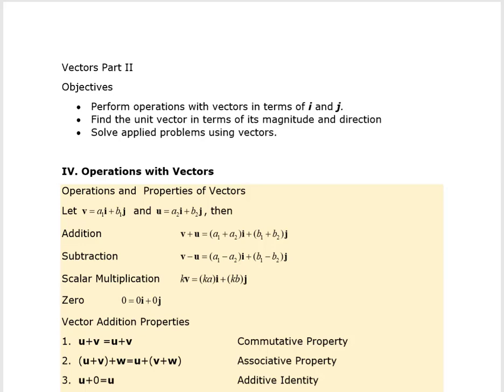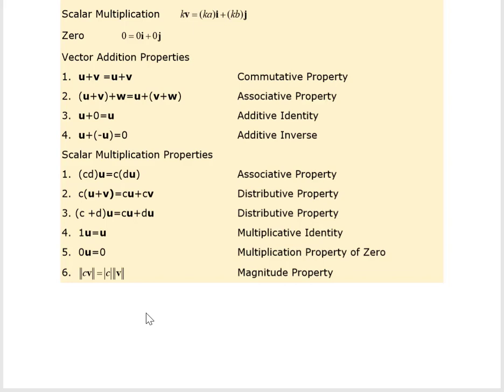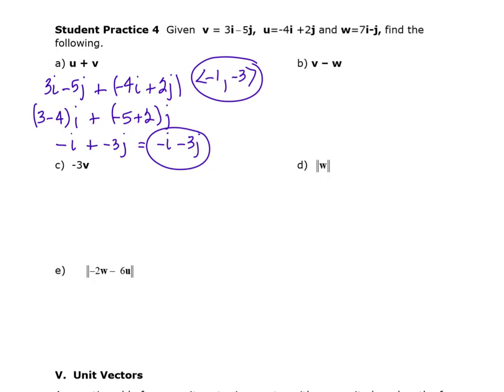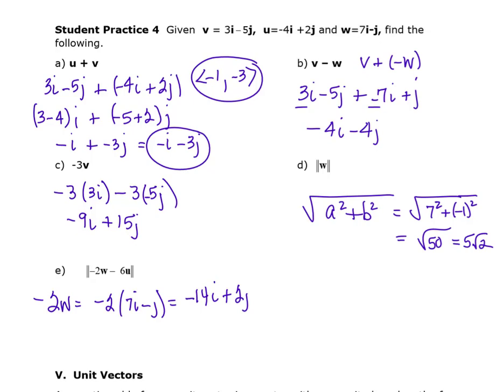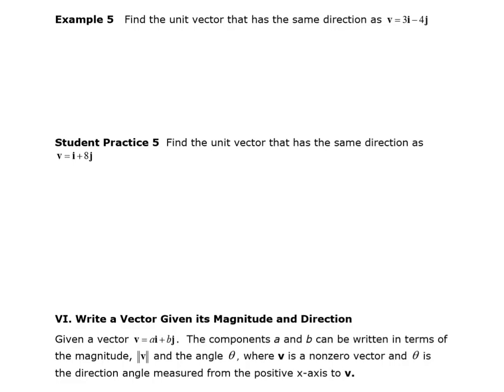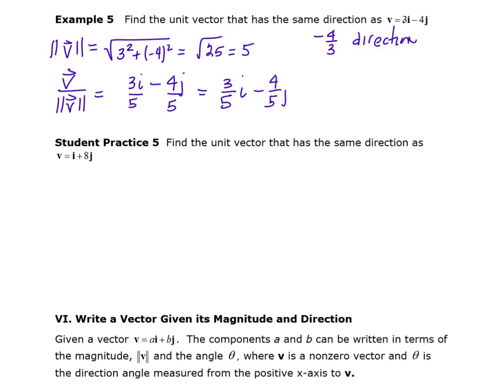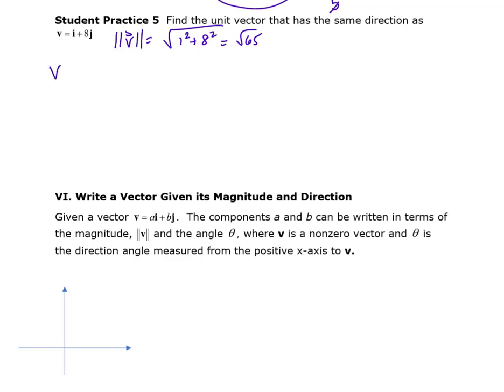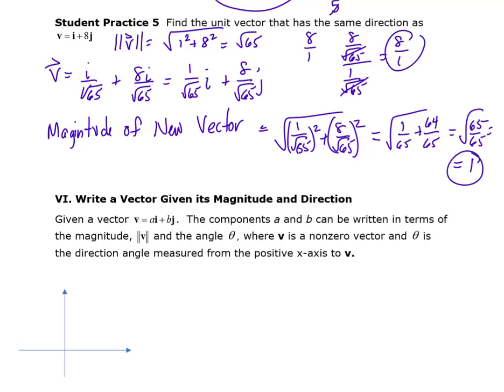Vectors Part II 1